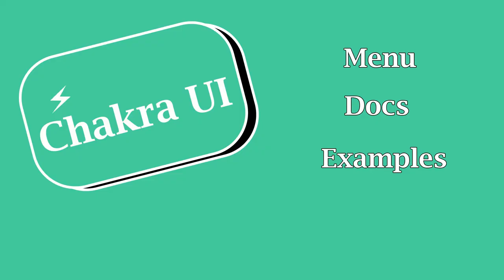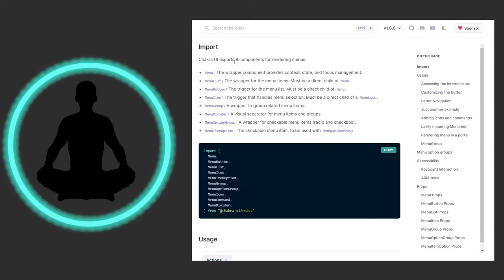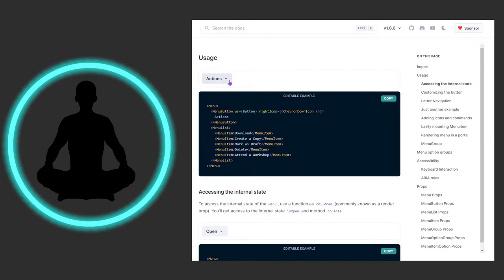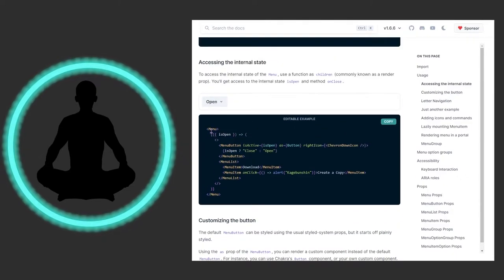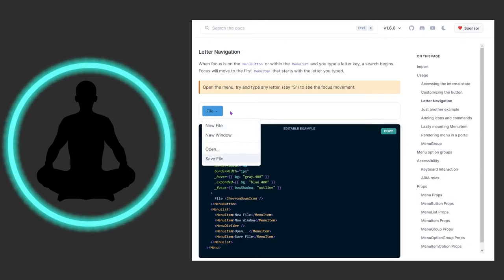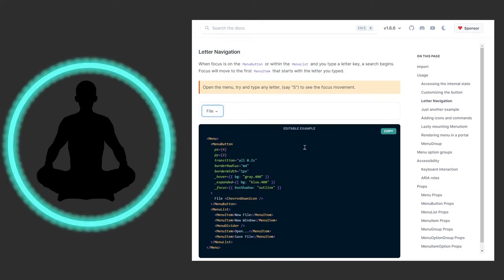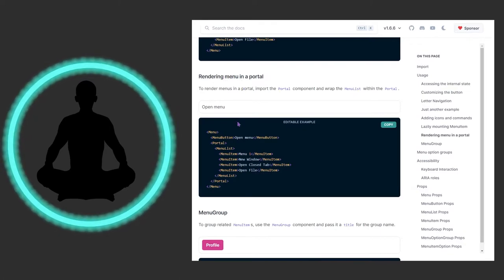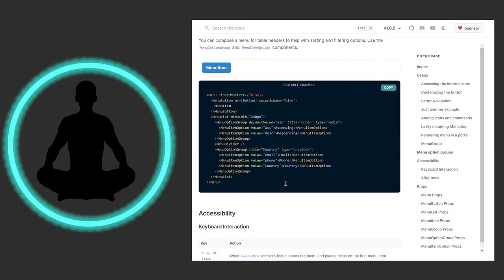Menu - Chakra UI